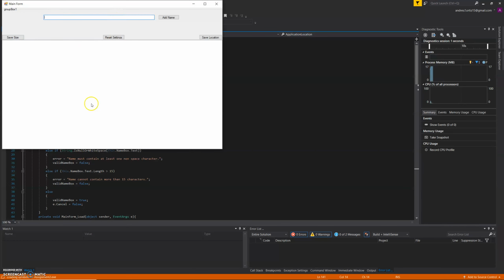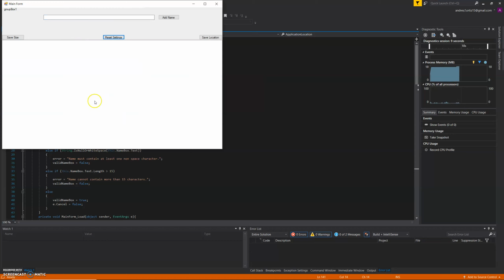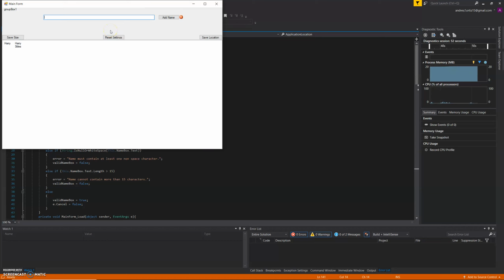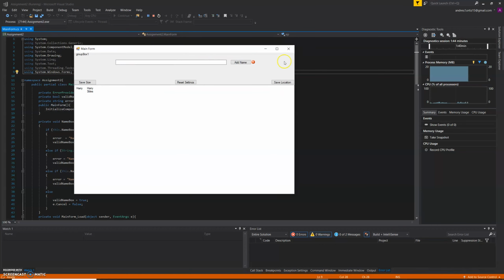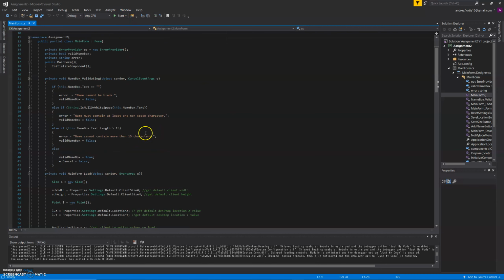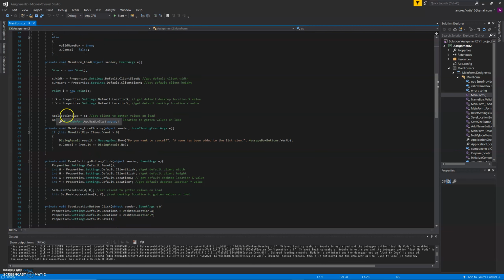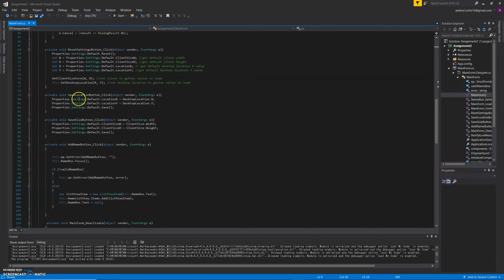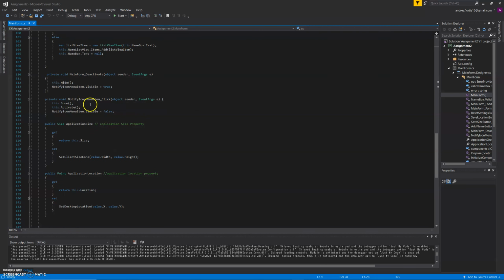Team 3 Assignment 2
Advanced Windows Programming Team 3 Assignment 2 Video.
Video created By Andres Ortiz